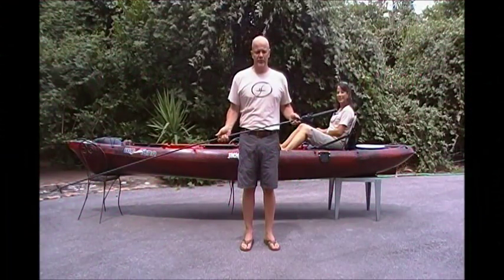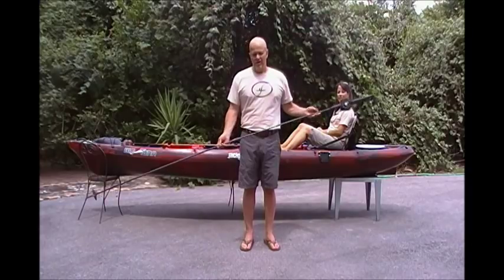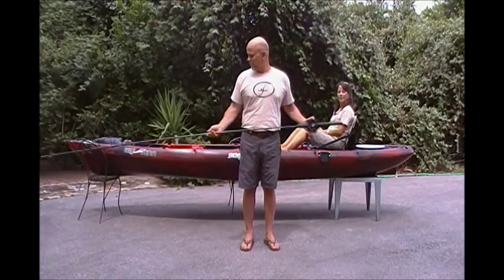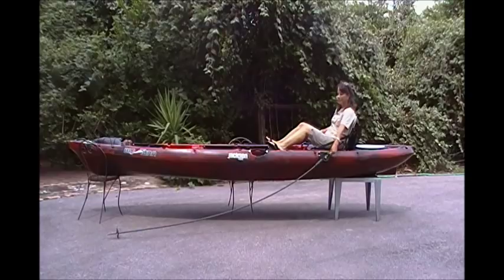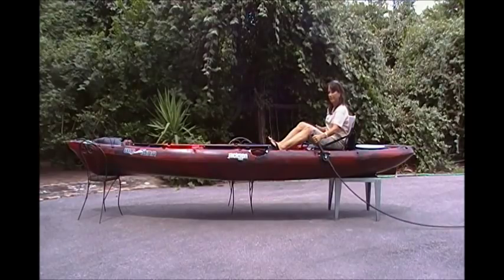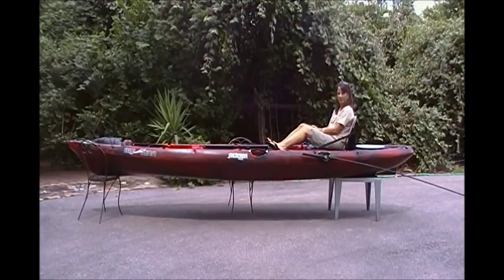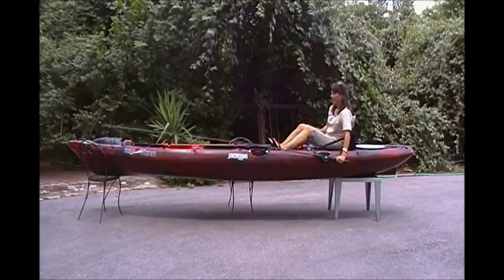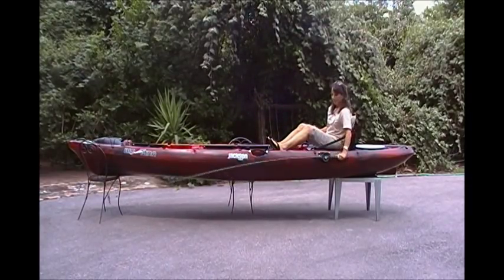Flexstick Kayak Anchor Introduction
Thank you for stopping by Flexstick Anchor!  We are a family owned and operated business with a revolutionary shallow water anchor for kayaks and other small boats.  Give us a look and don't forget to swing by Flexstickanchor.com!